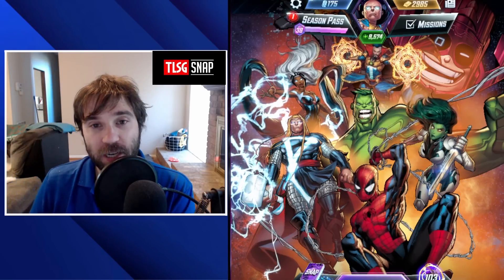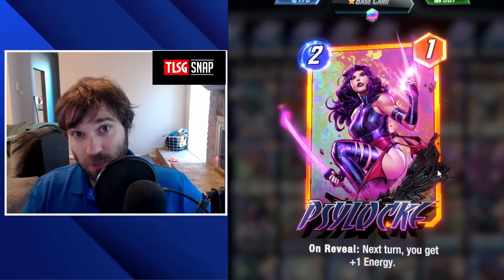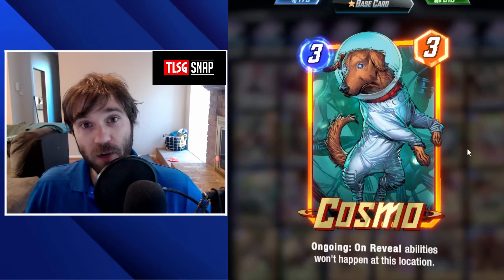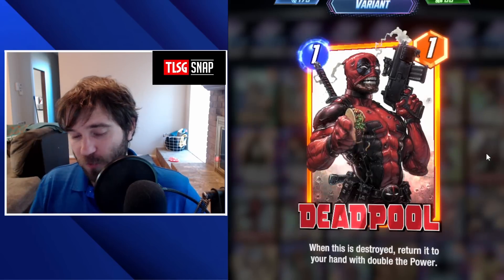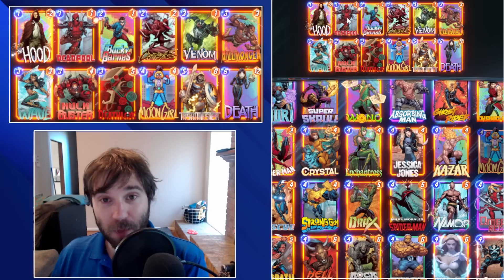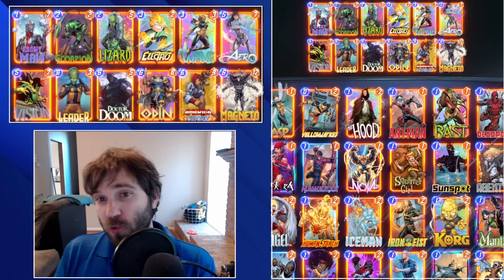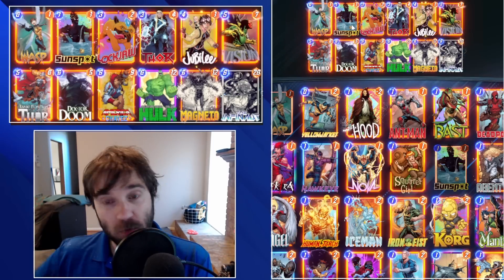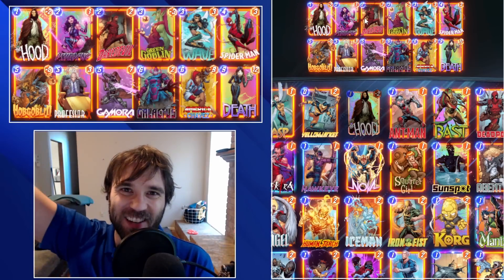Top Decks and Tech For Altar Of Death - Marvel Snap Featured Location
Today we have the featured location Altar Of Death. In the Altar of Death when you play a card here, destroy it to get 2 extra energy next turn. This is going to help increase payoff from high energy cost cards and can make for some incredibly consistent ramp strategies. Today we'll be covering our top decks and techs to try out while The Altar of Death is featured.

0:00 Intro
0:52 Deck Techs
4:54 Deadpool Death Wave
6:17 Electro Ramp
7:03 Jane Lockjaw
7:49 Galactus Lockdown

Deck Videos

DECK CODES

Jane Lockjaw Rotation

Electro Ramp

Deadpool Death Wave

Galactus Lockdown